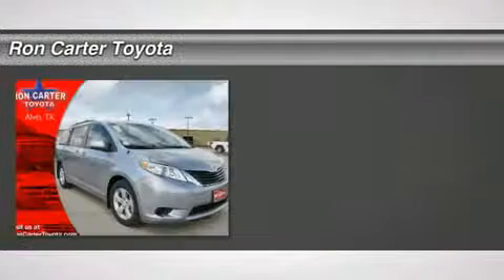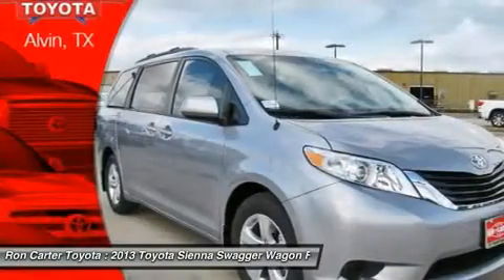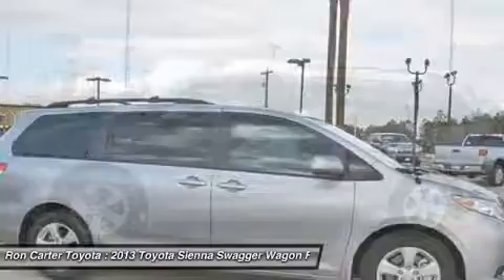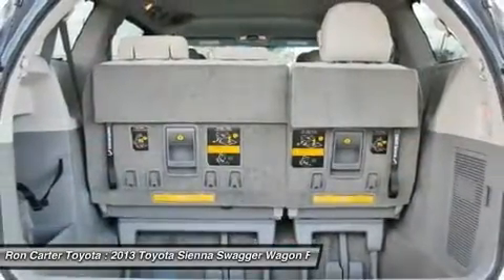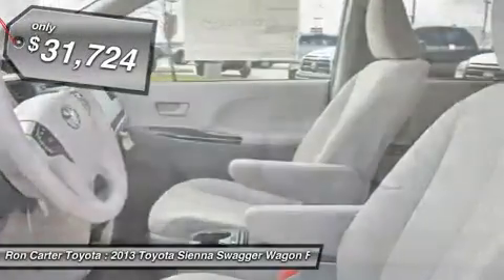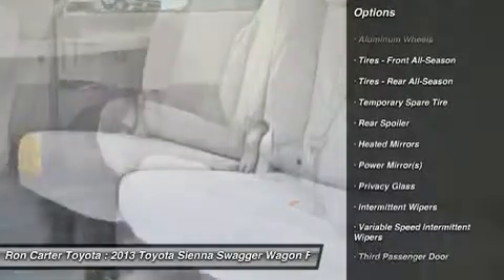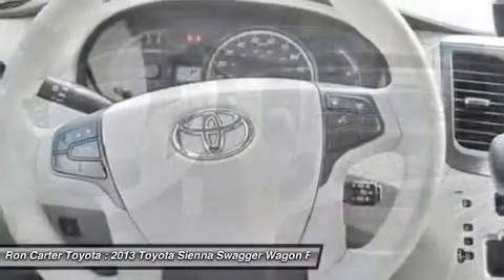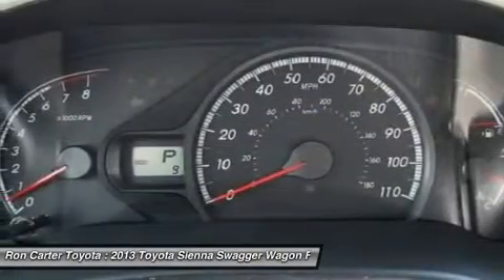2013 TOYOTA SIENNA Alvin, TX 328707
2013 TOYOTA SIENNA Alvin, TX
Stock# 328707

3507 Farm to Market Road 528